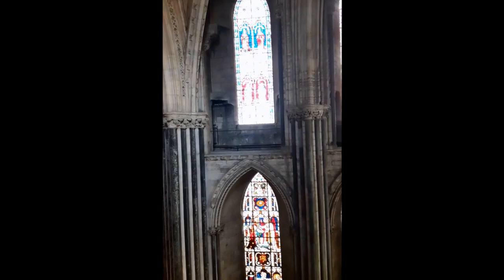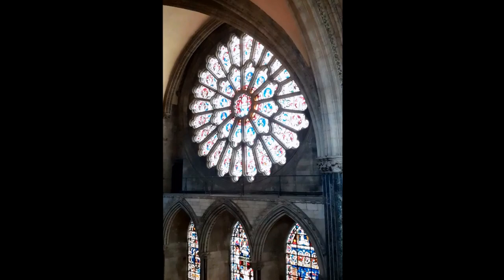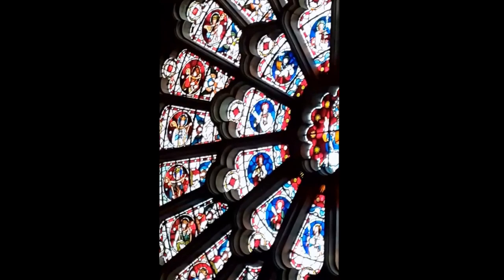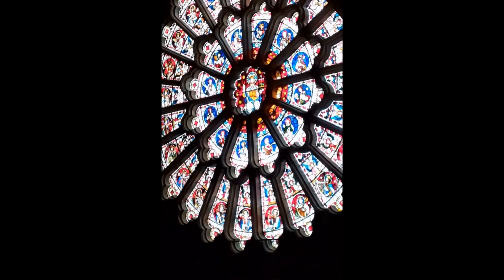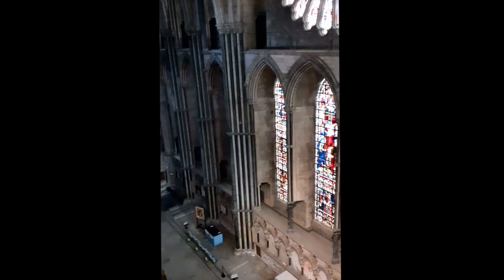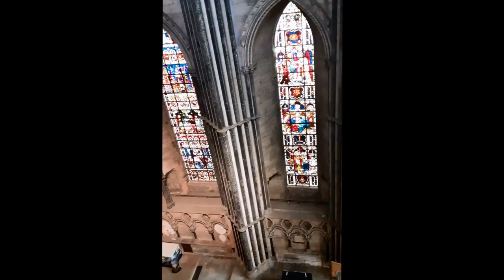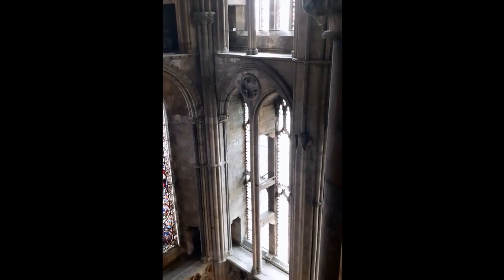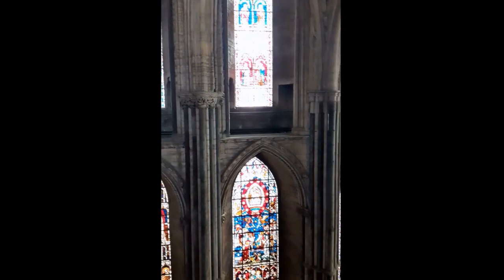Overlooking the Chapel of the Nine Altars, with Maya Polenz, Head of Property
It's always illuminating to see something from a new perspective, and we bet you haven't seen Durham Cathedral's Rose Window from this angle before! Maya Polenz, our Head of Property, takes us up into the cathedral's upper levels for this amazing view and fascinating commentary. Please consider making a donation to support the conservation of our remarkable buildings